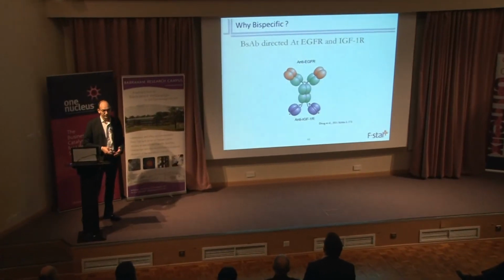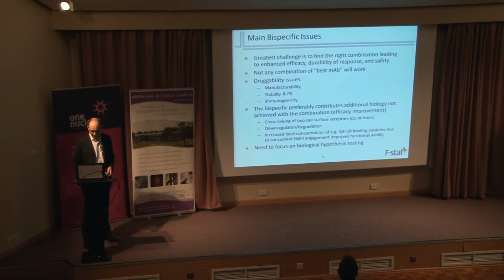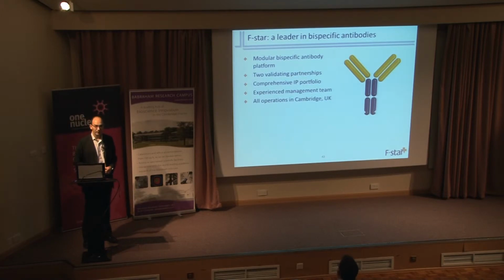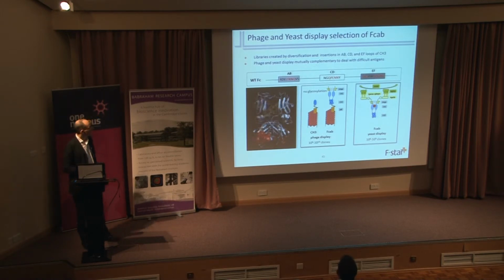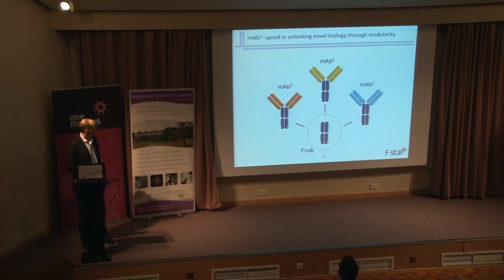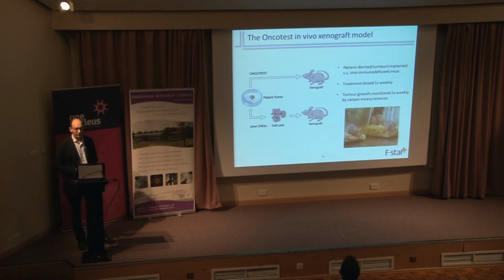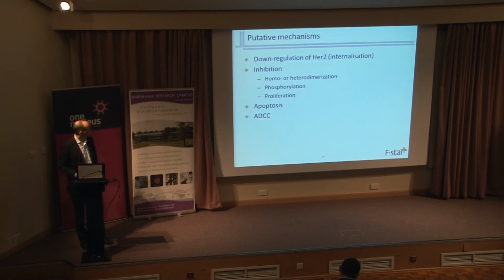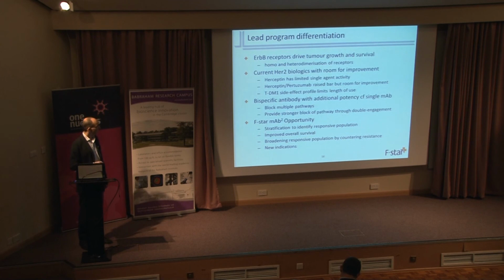Development of Bispecific Antibodies - John Haurum, F-star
John Haurum, CEO of F-star, speaks on 'Development of Bispecific Antibodies' at One Nucleus' Life Science Leadership Series - Antibody Based Therapeutics conference at Babraham Research Campus.